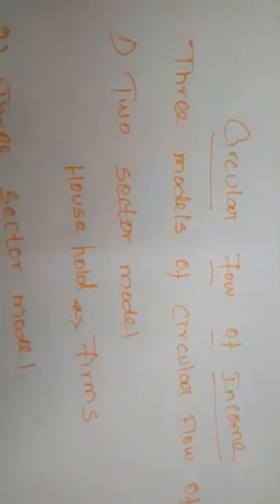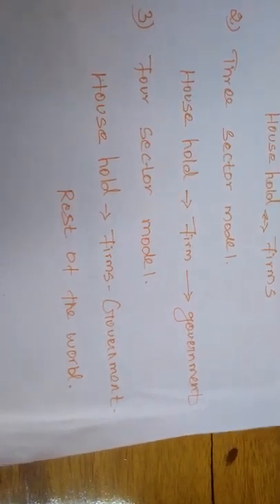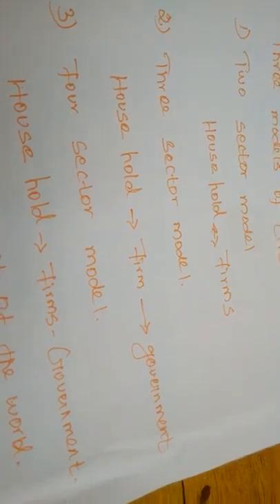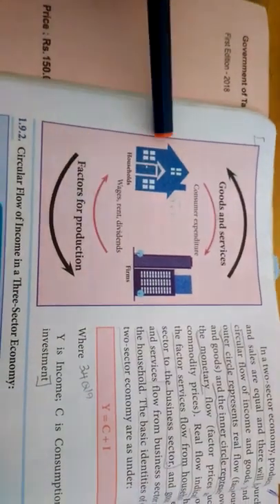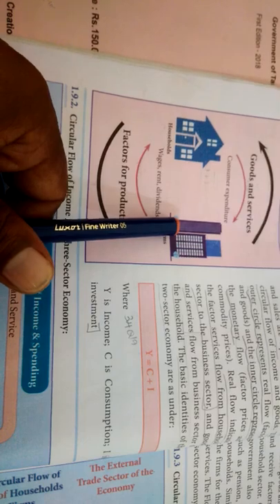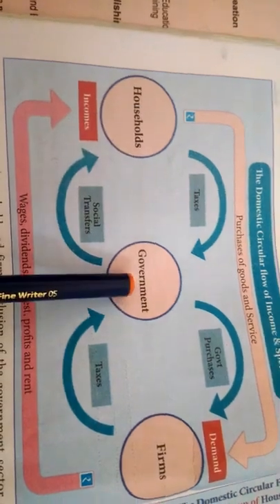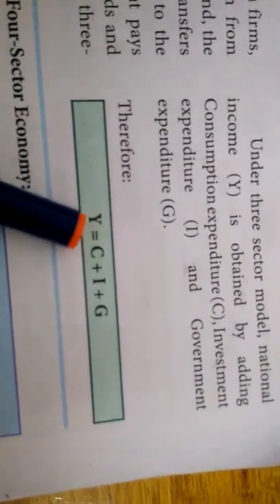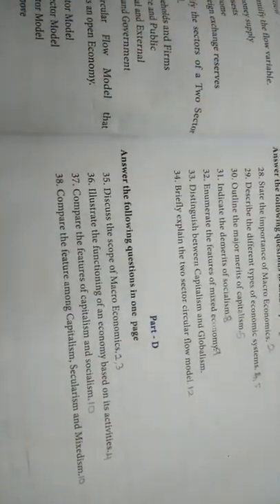Grade XII - Economics || Circular Flow of Economics || Online Class, Bethlahem Matriculation School